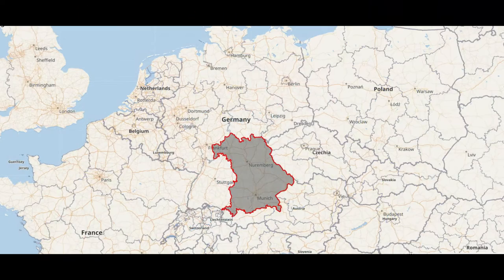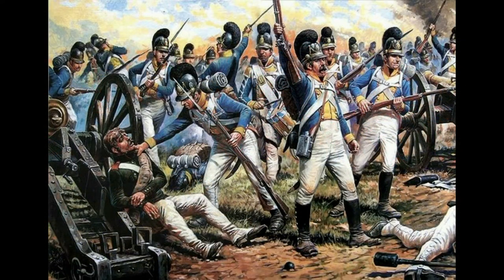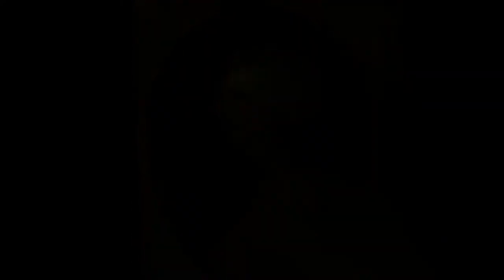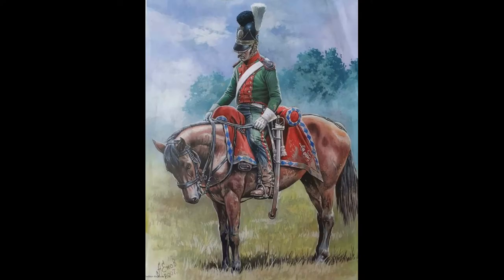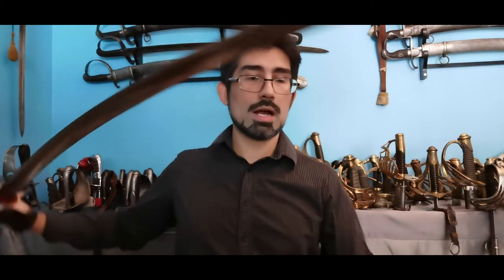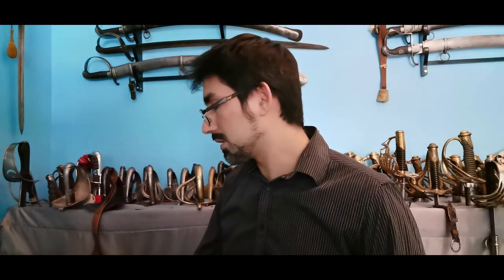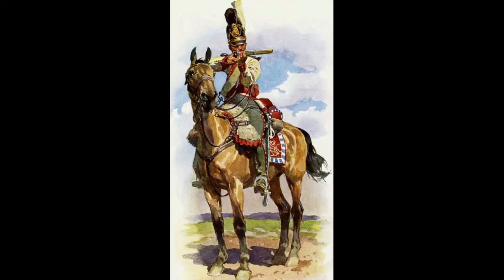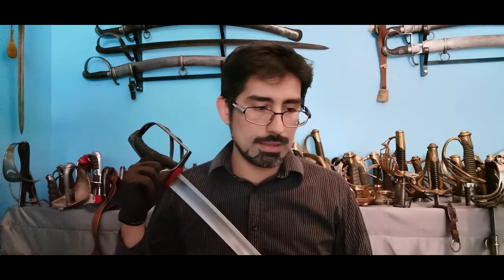Bavarian ''Rumford'' Cavalry trooper sword Model 1788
In this video we will explore the Bavarian 1788 trooper sword, often referred to as the Rumford sabre, as well as a bit about the individual of the same name.

Sources and additional info

Stats
Total length : 106cm / 41.73''
Sword length : 102cm / 40.15''
Blade length : 88cm / 34.5''
Point of balance: 17cm / 6.7''
Width at ricasso: 3.6cm / 1.5''
Thickness at ricasso: 1cm
Weight of sword: 1kg / 2.25lbs
Weight total: 1.9kg / 4.18lbs

Books
Bayerische Blankwaffen - Gerd Maier - ISBN 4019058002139
Die Waffen der Königlich Bayerischen Armee 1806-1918 - Horst F. Plank - ISBN 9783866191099
Edged weapons of German states - A.N. Kulinsky -
German Swords XVIII - XX Century - Janusz Jaroslawski - ISBN-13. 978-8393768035

Music
Cossack I OST tracks 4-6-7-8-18
Cossacks II OST - France-Germany